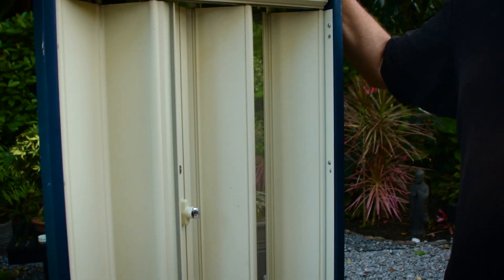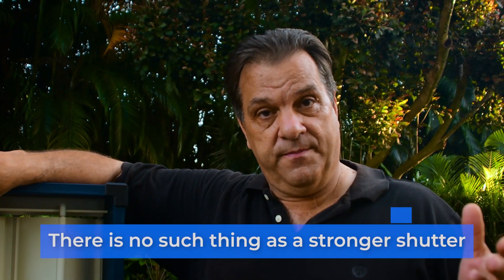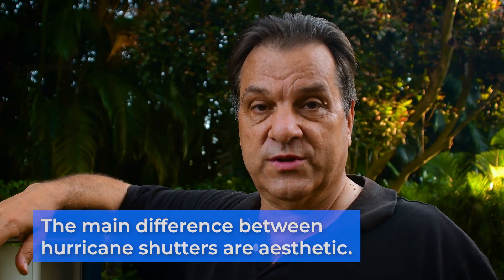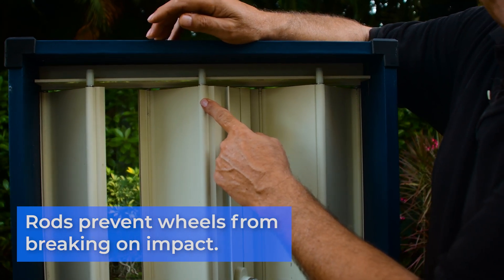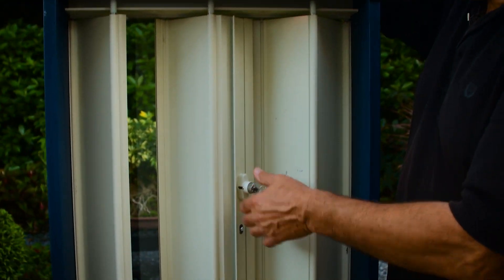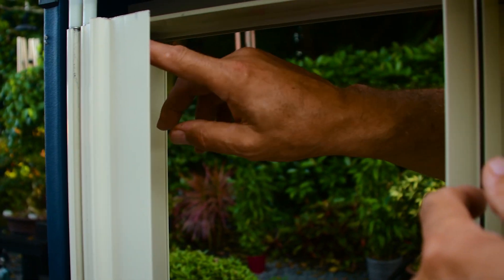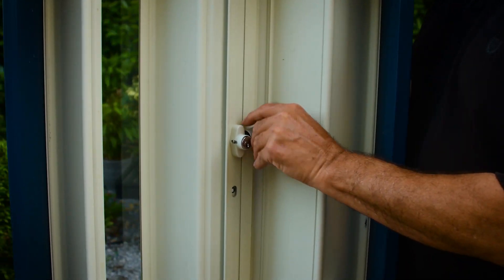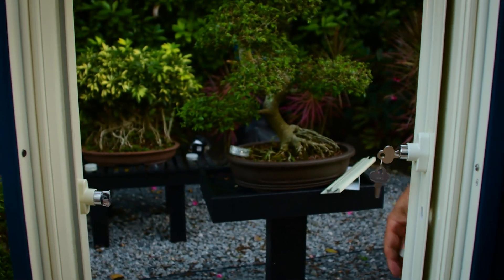Accordion Hurricane Shutter Demonstration - Assured Storm Protection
Our most popular accordion shutter is the supernova. It is the strongest and has the tightest stacking, it is the most cosmetically appealing accordion shutter on the market, and this video will cover everything you need to know. This video presentation was made during COVID

Update: As of Jan 10. 2022, we no longer offer 2 clear blades for free. Although, they are available for a cost of $75/each.